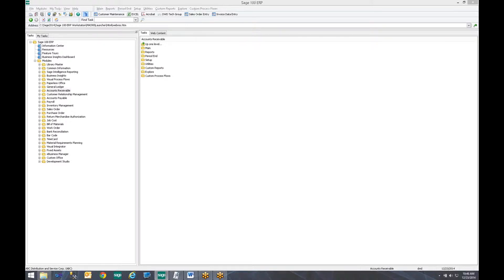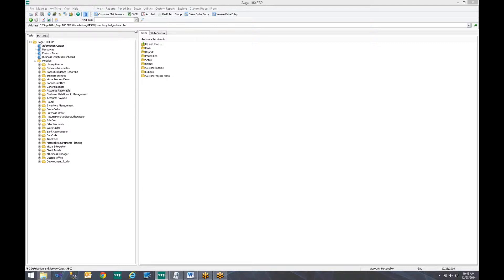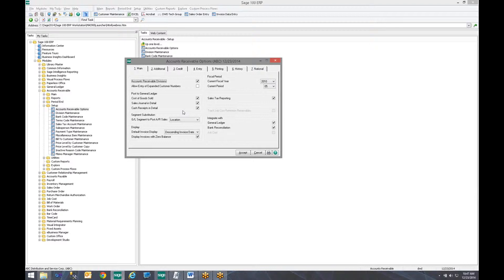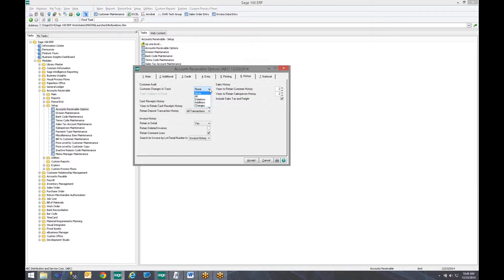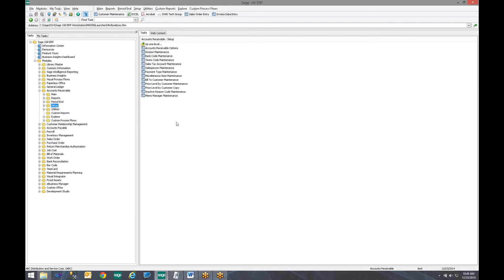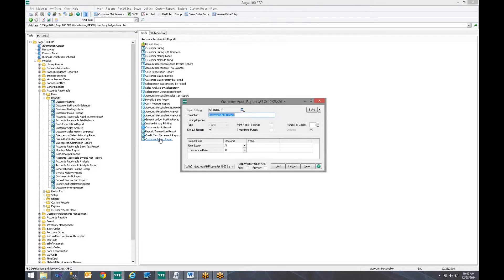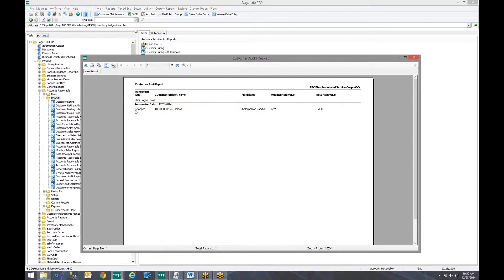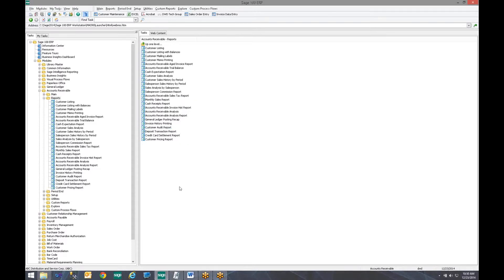Sage 100 ERP Audit Reports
Learn about Sage 100 ERP Audit Reports.